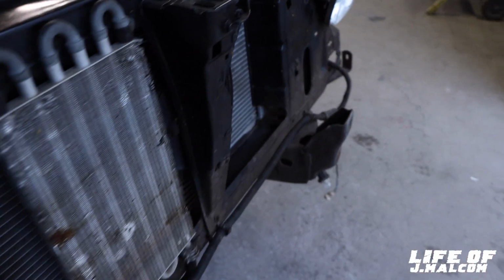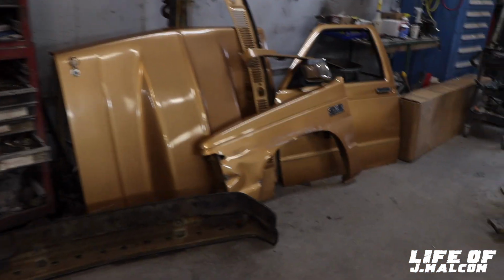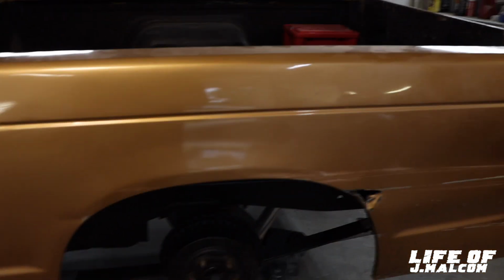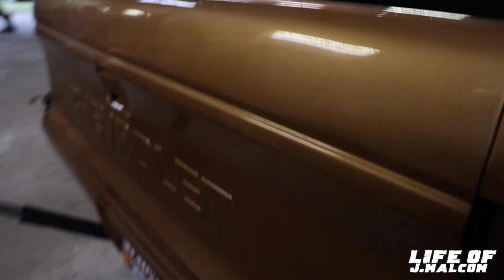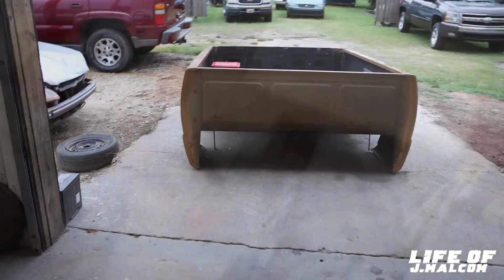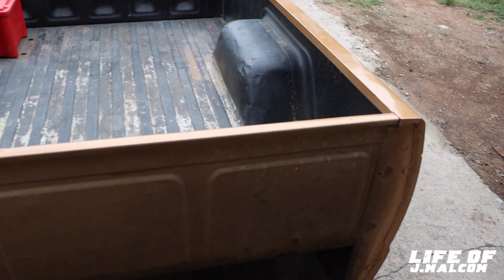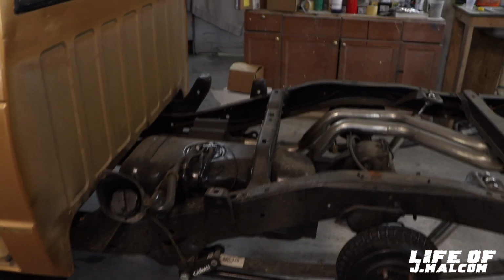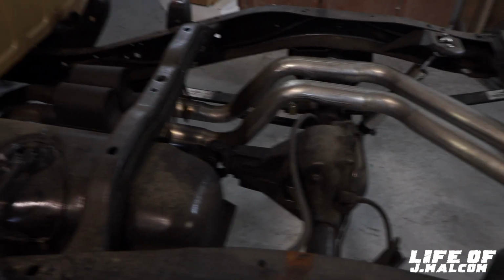JHALL AUTOMOTIVE IS MOVNG SUPER FAST ON THE BROWN COAT V8 S10 PAINT JOB!